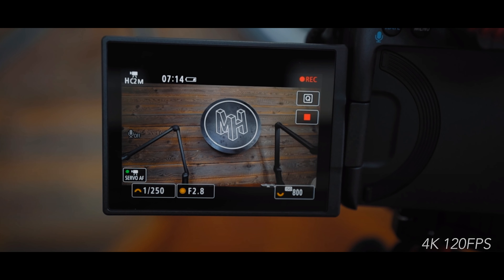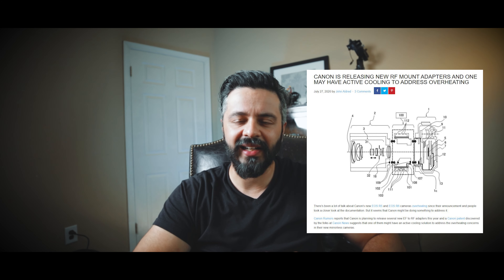Canon EOS R5 being delayed and recalled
So i finally ordered my new Canon EOS R5 but the internet is full of people talking about overheating issues , potential delayed delivery and possibility of being Recalled with the R5, In this video we will reveiw some of these things and I will present my opinion about the Canon R5 and issues associated with it.

Canon is also rumored to be developing an RF Cooling mount for the Canon EOS R5 systemm could this be the reason for delayed delivery and being Recalled with the R5

See @Peter McKinnon 's review of this on his channel.

See @Matti Happoja's review on his channel

Gear I Use to Make Videos:
Iflight Mega Bee V2.1 FPV Drone
Nazgul 5 FPV Drone
Favorite Prime Lens: Canon 135mm F2.0
Favorite Zoom Lens: Canon 16-35 III F2.8
My Gimbal: DJI Ronin-S

Upcoming--Canon eos r5